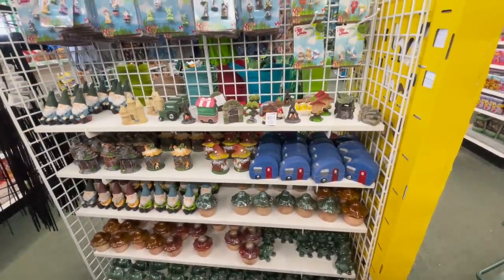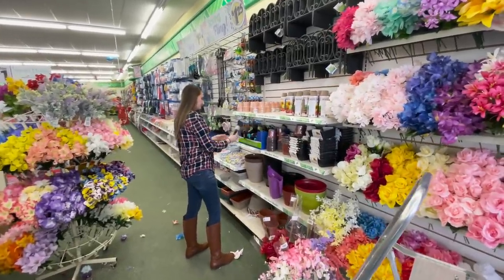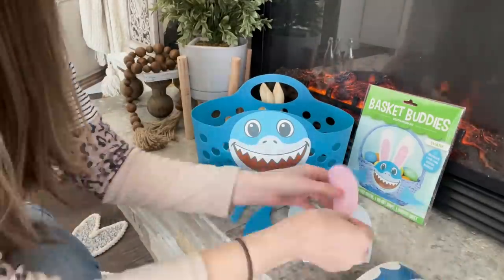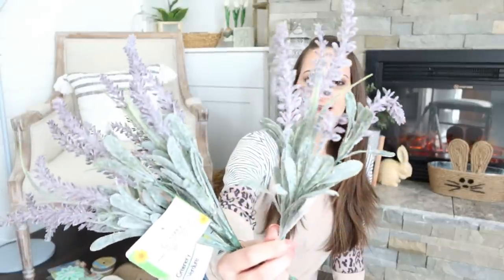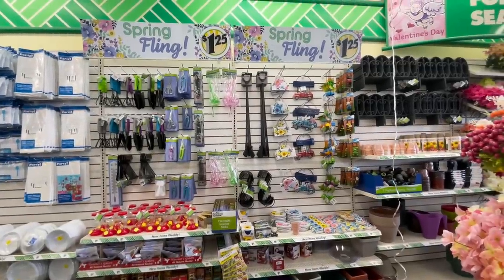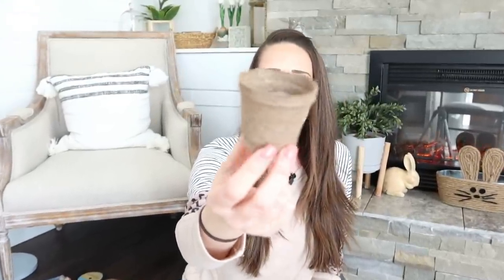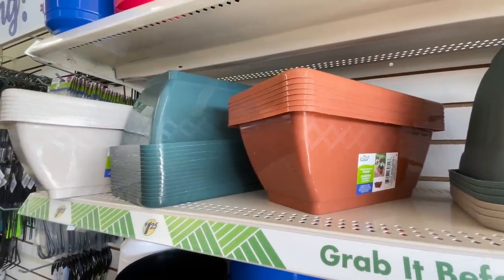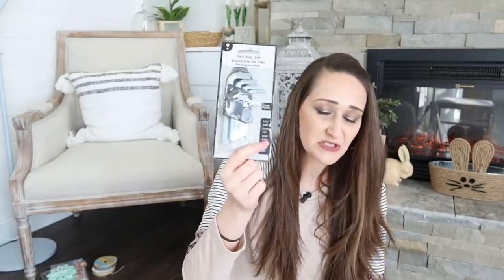🤫Secrets of DOLLAR TREE! (I didn't know!) + Hidden Gems & SPRING DIYs 2022!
Spilling Dollar Tree secrets I DIDN'T KNOW! Finding NEW hidden gems and NEW Spring DIYs for 2022!  This video is JAM PACKED with creative inspiration!